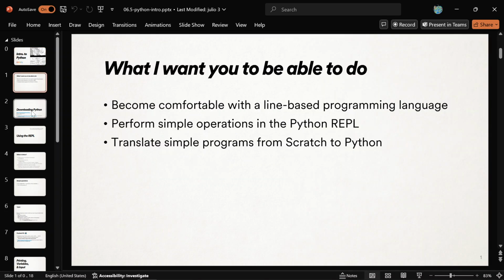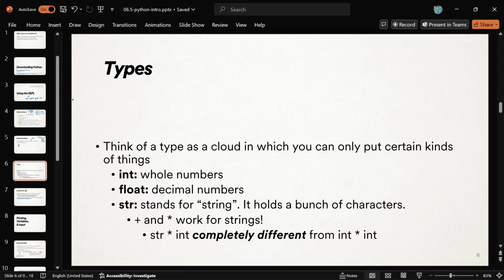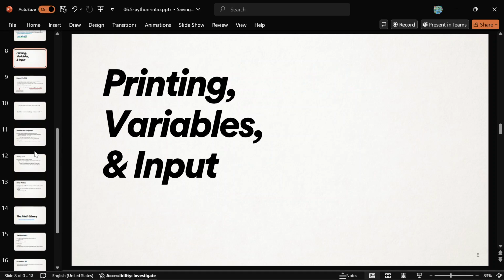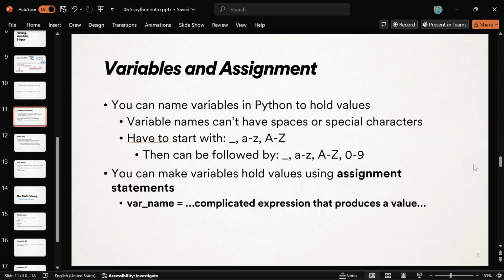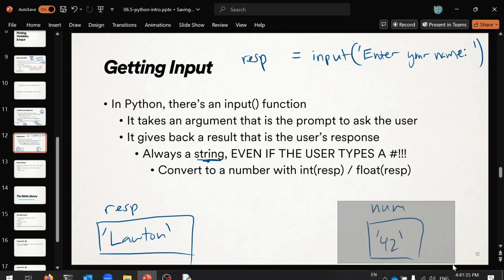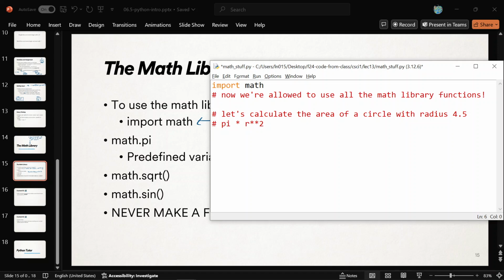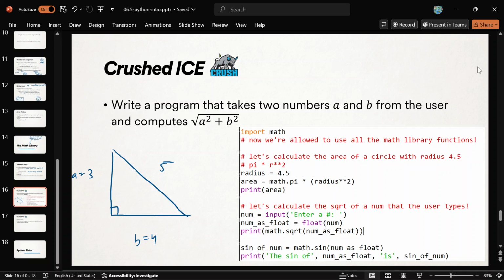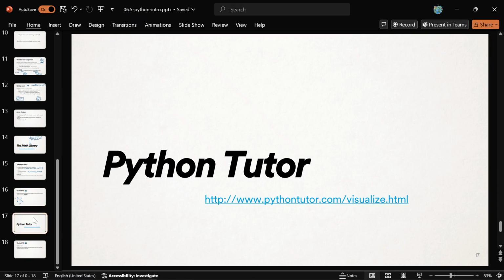(F24) CSCI 1 Lecture 13